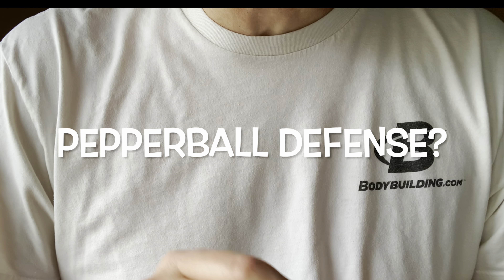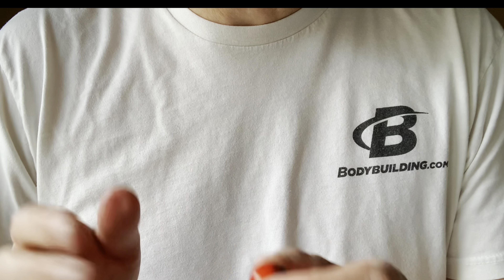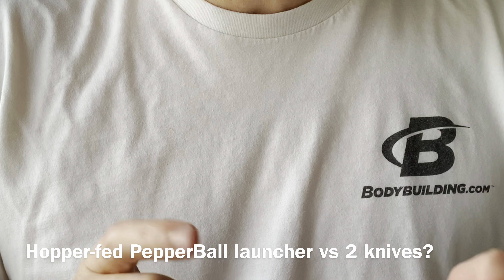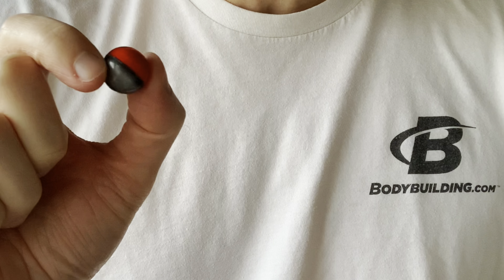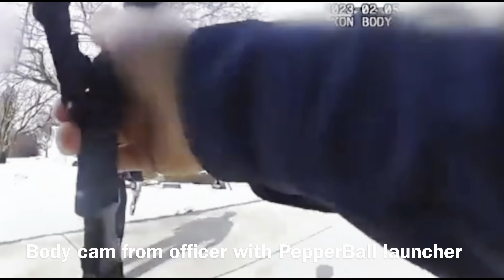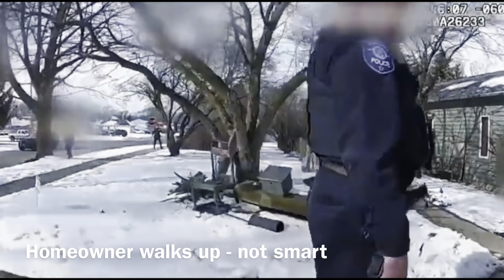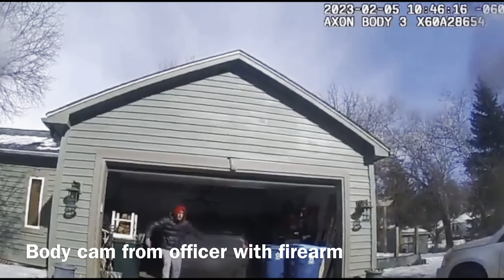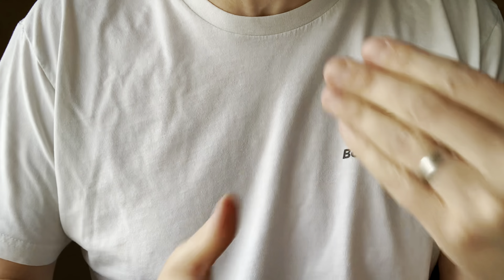Pepperball body shots vs. person with two knives!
My reaction to police body cam video of a PepperBall powder Less Lethal tactical decision. A suspect with two knives is held up in a garage and the use of PepperBalls to the upper torso was tried to get him out. It seems like a good candidate for using chemical tools to induce a change of heart. But sometimes these applications go in unexpected or worst-case directions and pain compliance is a difficult thing to achieve on a highly agitated person.

There are some important lessons to be learned from this one. One major key is to keep your distance from anyone that has a lethal weapon in-hand. That includes knives. We often underestimate the time required for someone to "close the gap" and get on us. The police in this video did an admirable job using state-of-the-art technologies to seek a peaceful resolution. It's a tricky job that's not for the faint of heart.

These instructional videos are difficult to watch I know. However, the information is so valuable to guide our thinking about our personal protection plan. Less lethal defense has it's place and time but recognizing the right time to use it is key. PepperBalls have their place in deterring someone from a fist fight but not when they have lethal weapons in hand.